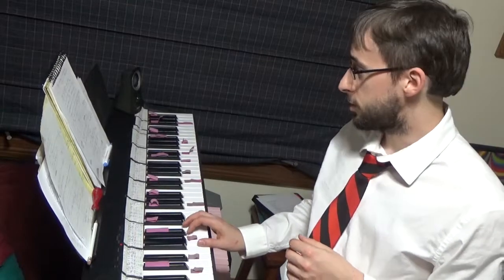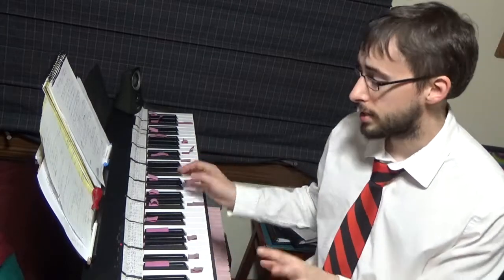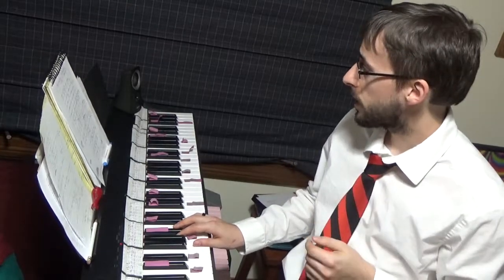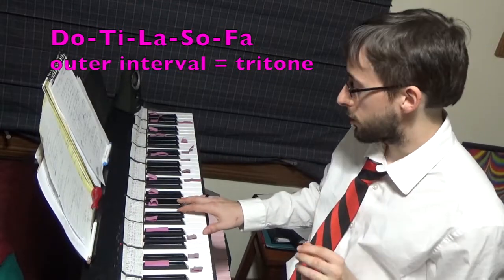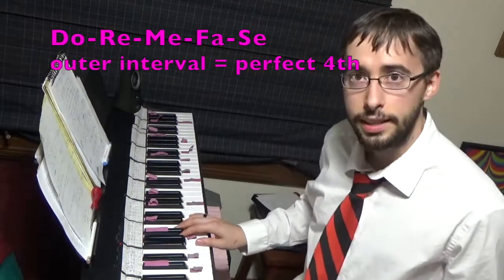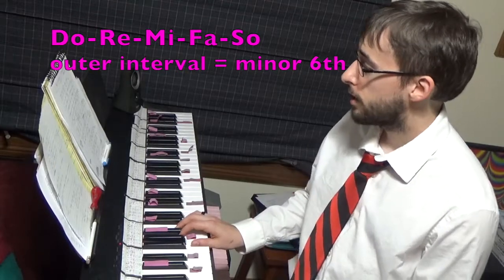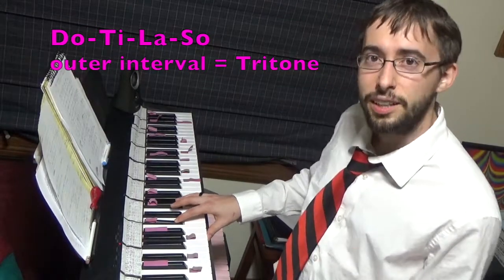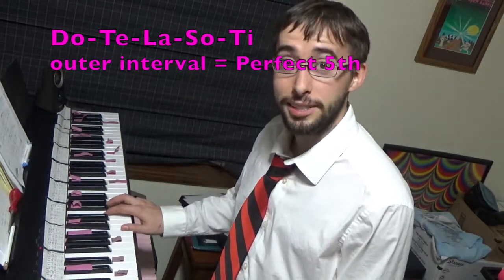Approaching a destination in xenharmonic ear training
In this video, I give a few examples of how one can fit different numbers of steps into an otherwise 12edo pattern. This is one of the best ways to get used to singing unfamiliar scalar territory, armed with a 12edo piano.

There are many ways this can be approached - with numbers, solfege, and/or large/small step singing. I use the latter two in this video.

The exercises I model in this video are the tip of the iceberg when it comes to possibilities. It's a lot harder to sing descending unfamiliar patterns than ascending unfamiliar ones.

Equal tuning recommendations for the exercises I demo in the video (if you're interested in checking middle notes):

CONTRACTED OUTER INTERVAL
Do-Re-Mi-Fa-So (TT) - 14edo
Do-Ti-La-So-Fa (TT) - 14edo
Do-Re-Mi-Fa (M3) - 15edo
Do-Ti-La-So (M3) - 15edo
Do-Re-Me-Fa-Se (P4) - 14edo
Do-Te-La-So-Fi (P4) - 14edo

STRETCHED OUTER INTERVAL
Do-Re-Mi-Fa-So (m6) - 21edo
Do-Ti-La-So-Fa (m6) - 21edo
Do-Re-Mi-Fa (TT) - 10edo
Do-Ti-La-So (TT) - 10edo
Do-Re-Me-Fa-Se (P5) - 21edo
Do-Te-La-So-Fi (P5) - 21edo